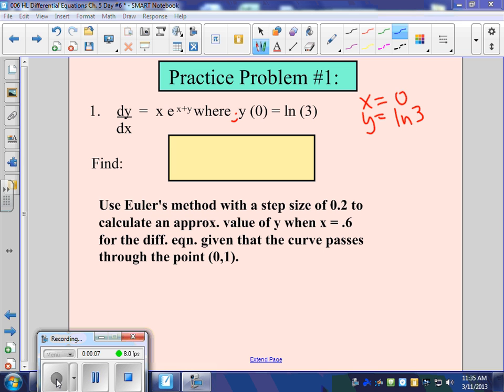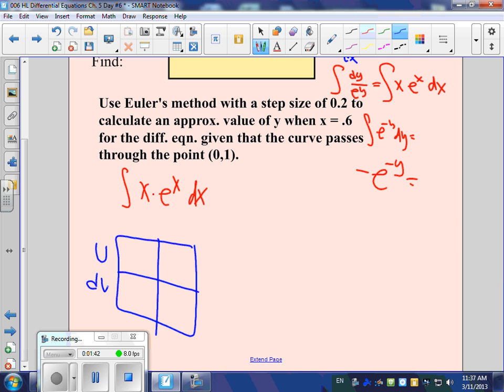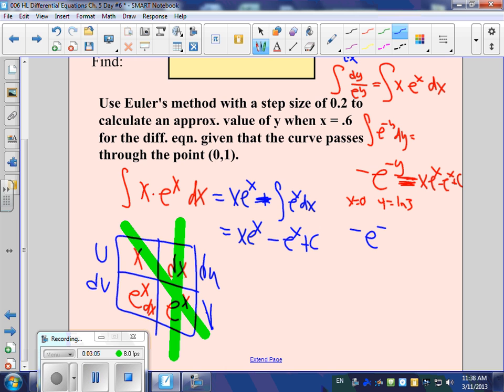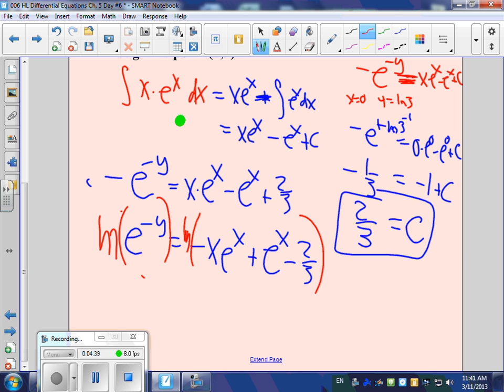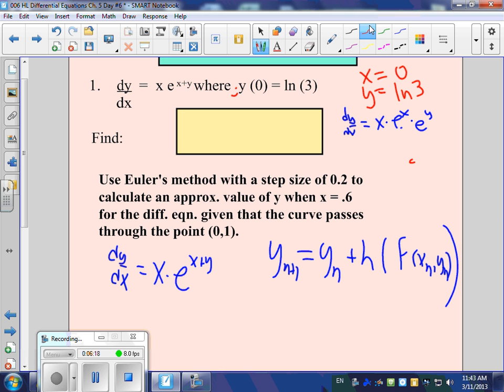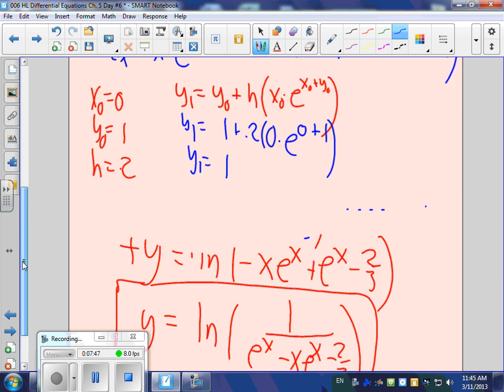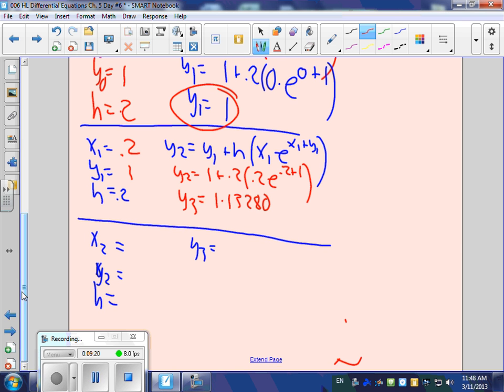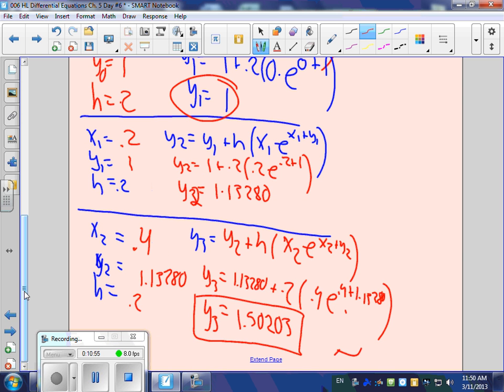HL 3-11 Separation of Variables and Euler Help